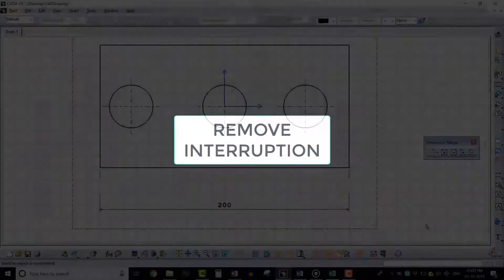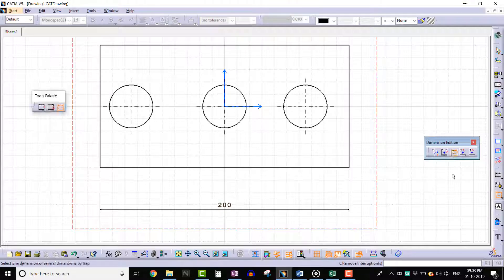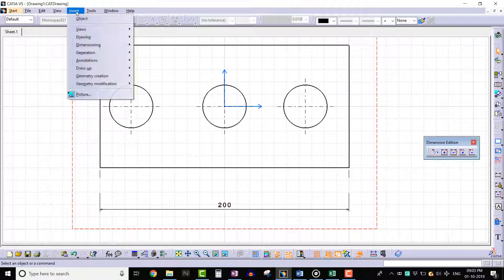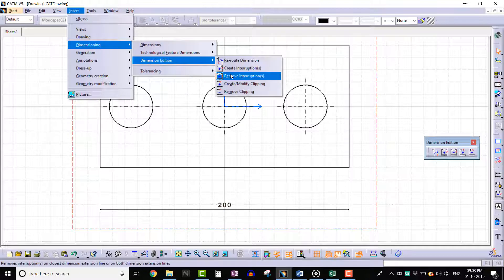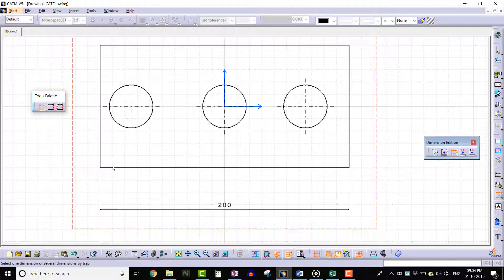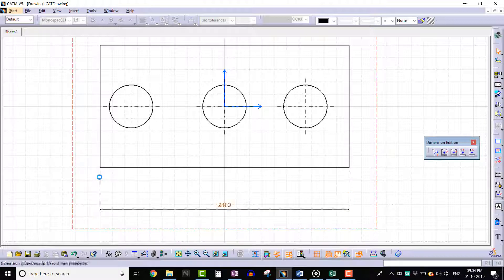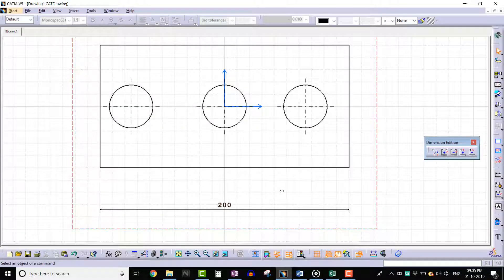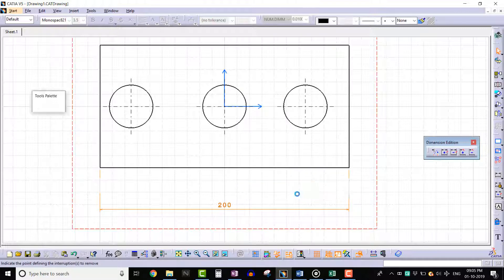CATIA V5 Tutorials #107. Remove Interruption